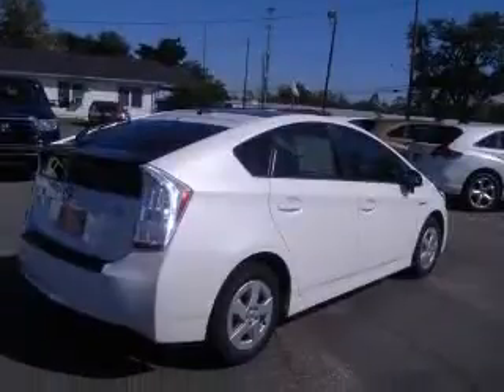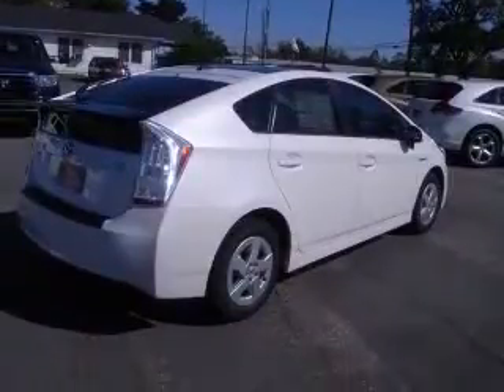2010 Toyota Prius Gulfport MS Allen Toyota Scion Hyundai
624 E. Pass Rd.